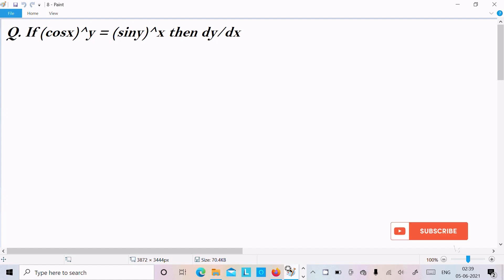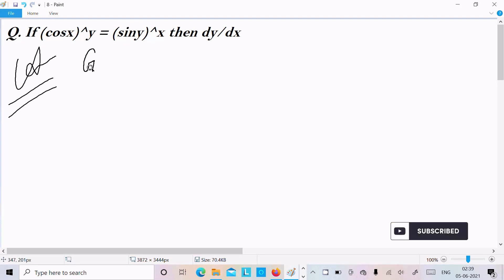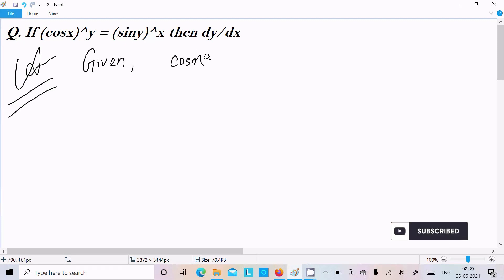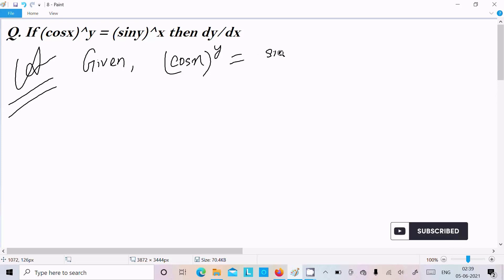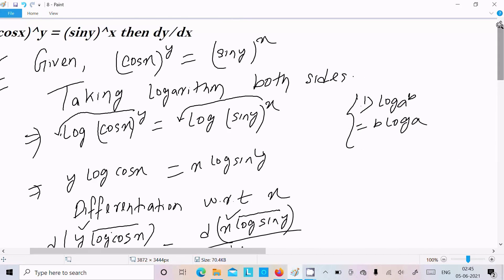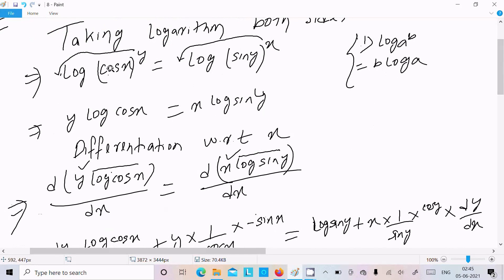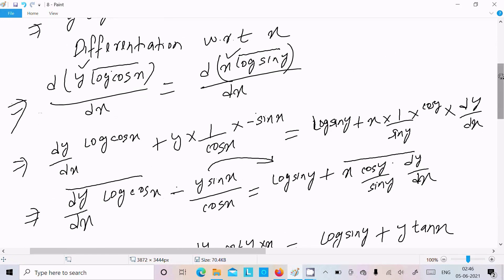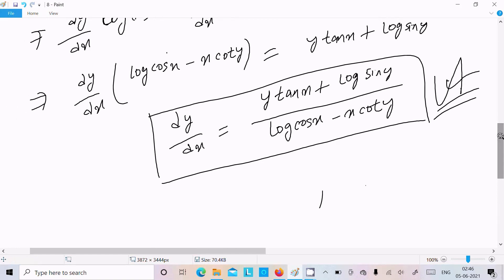If (cosx)^y = (siny)^x , Find dy/dx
If (cosx)^y = (siny)^x , then dy/dx
if (cos x)^(y)=(cos y)^(x) then find (dy)/(dx)
y = x cos x find dy/dx
if (cos x)^y = (cos y)^x find dy/dx
if y = x cos x find dy/d